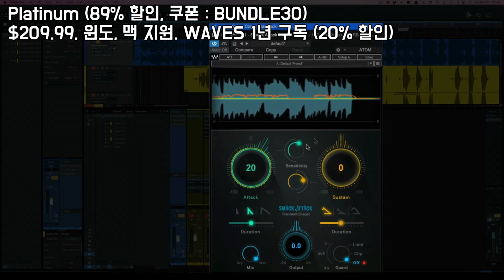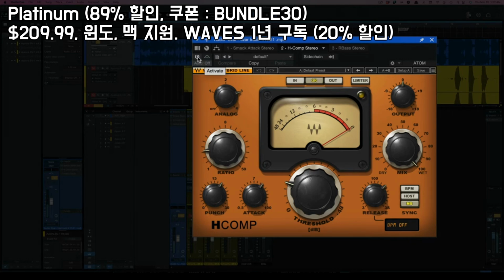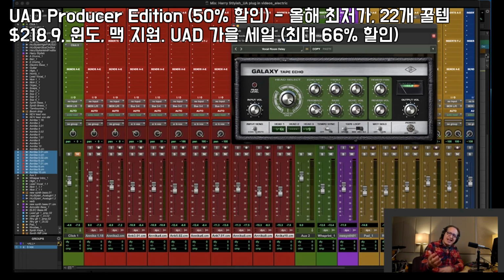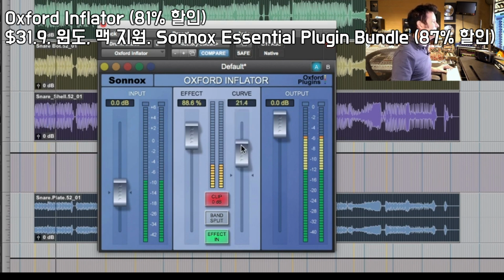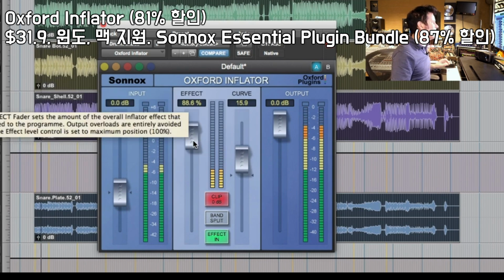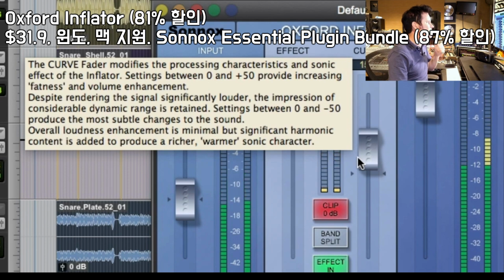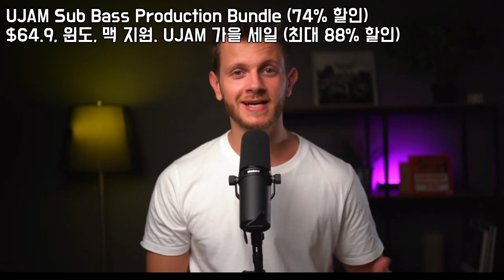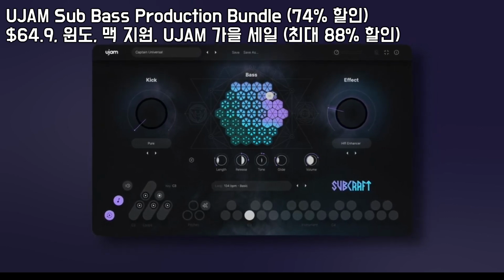안씀 손해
2024 가을 할인 모음

00:00 Gamer VST (무료)

AIR Legends Pack (94% 할인) - 올해 최저가, Xpand!2 포함

2. Add to cart 클릭
3. Checkout 클릭
4. 개인 정보 입력
5. Complete order 클릭
6. 다운 & 설치

01:30 Platinum (89% 할인, 쿠폰 : BUNDLE30) - $50 사면 1개, $80 사면 2개 공짜

WAVES 울티메이트 1년 구독 (20% 할인) - 7일 무료 + 꿀템 230개 이상

WAVES 에센셜 1년 구독 (20% 할인) - 7일 무료 + 꿀템 110개 이상

03:00 UAD Producer Edition (50% 할인) - 올해 최저가, 22개 꿀템

UAD 가을 세일 (최대 66% 할인) - UA 오인페 X

04:30 Oxford Inflator (81% 할인)

06:00 UJAM Sub Bass Production Bundle (74% 할인) - 올해 최저가, 3개 꿀템, 자동 연주 가능

07:30 PSP VintageWarmer2 (50% 할인) - 올해 최저가